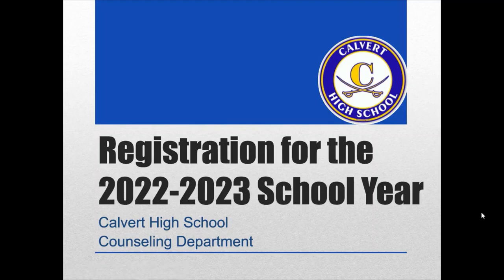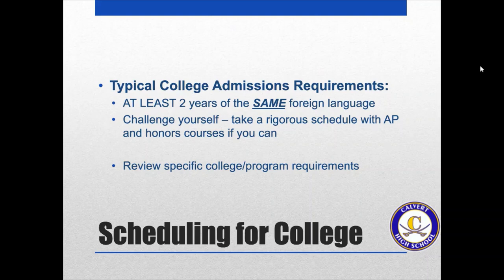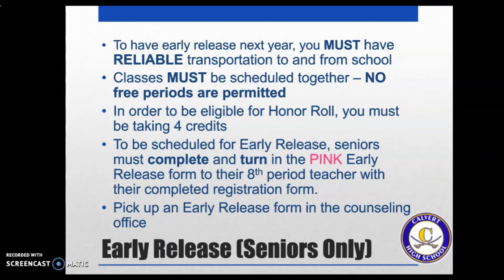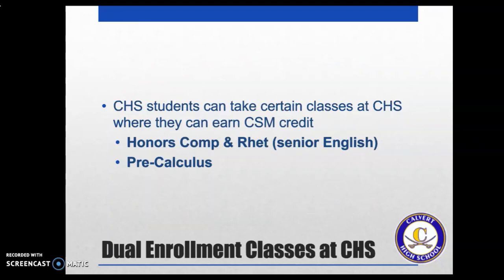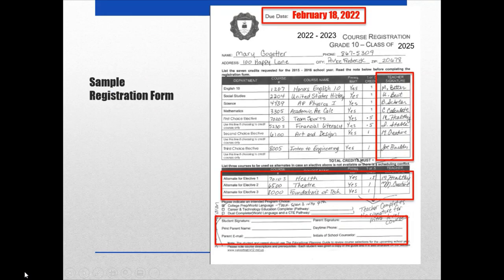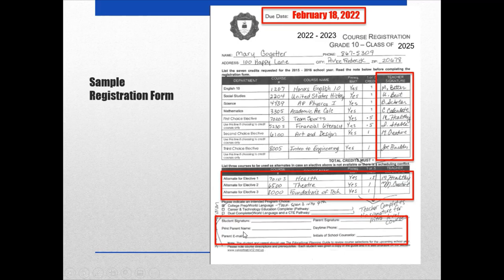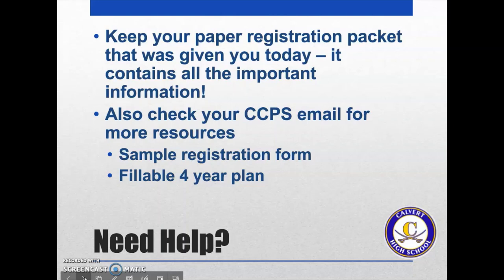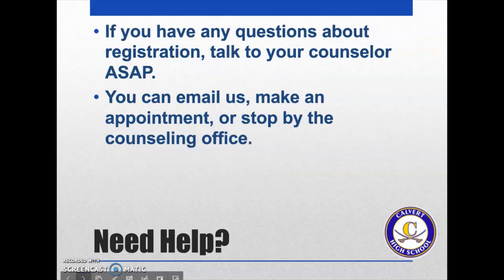Calvert High School - Registration 2022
Registration Information for the 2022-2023 School Year
Presented by CHS School Counselors
Calvert High School
Prince Frederick, MD